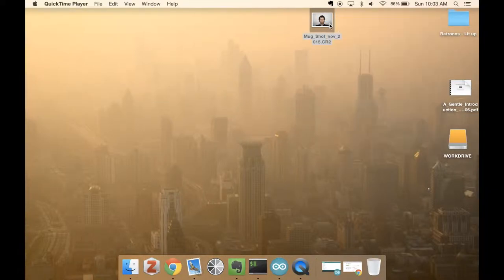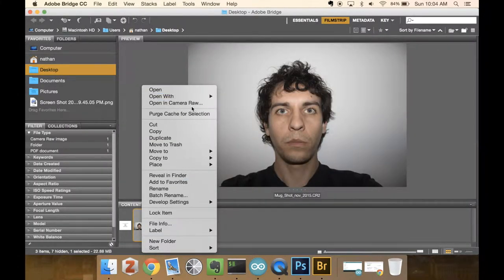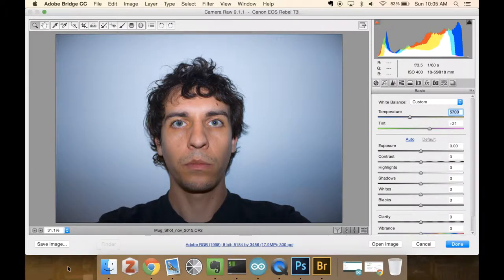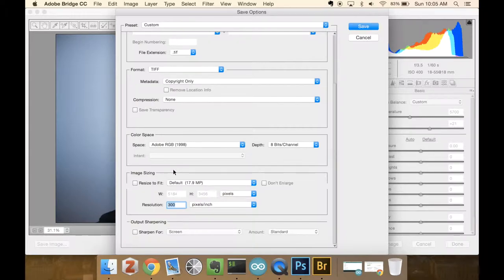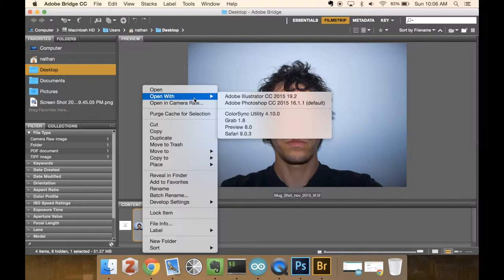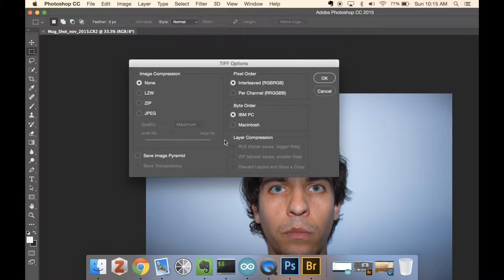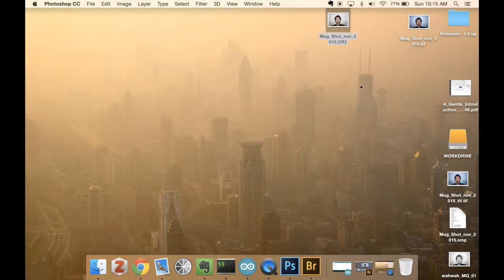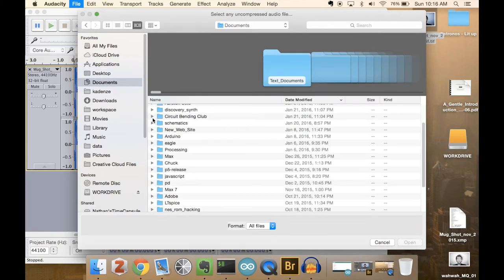How to prepare images for databending with Audacity using Adobe CC (Camera Raw, Bridge, Photoshop)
This tutorial explains how to convert images into uncompressed tiffs that can be used for databending in Audacity.